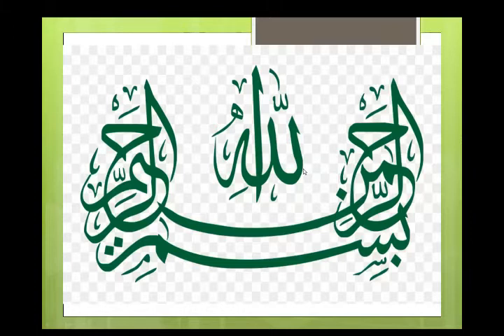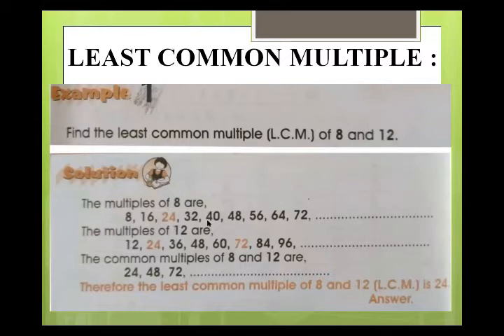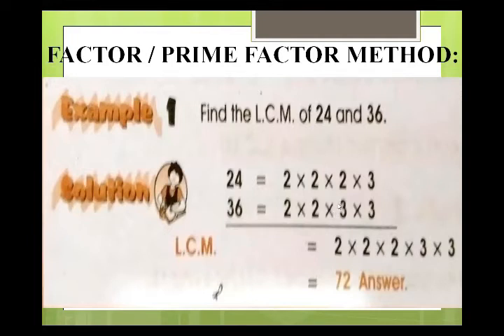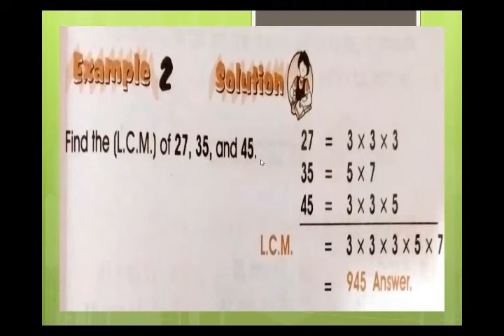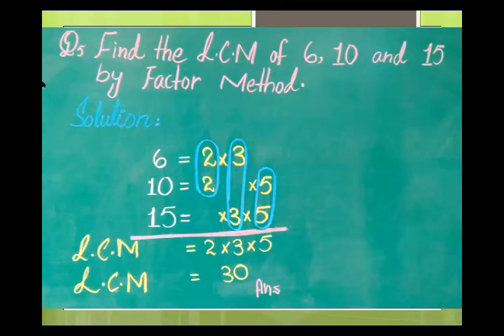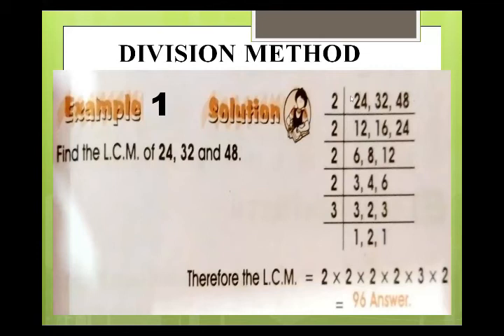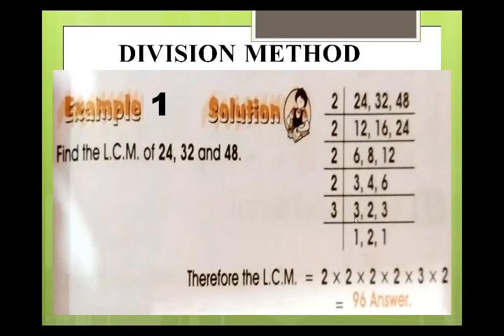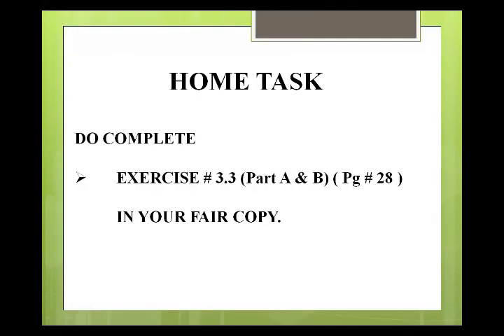Maths for Class Five (Day 02 / Week 04)